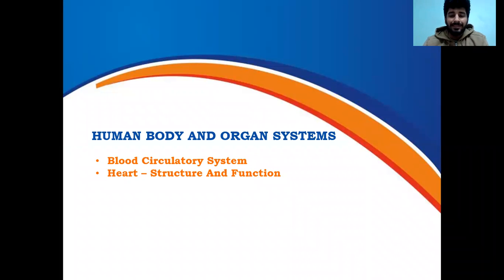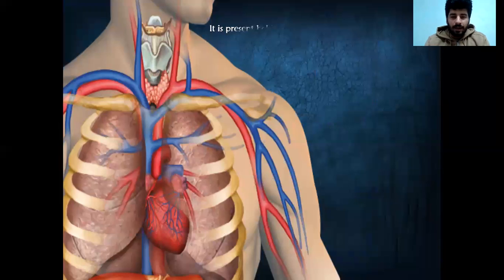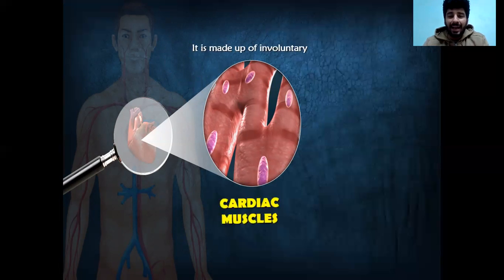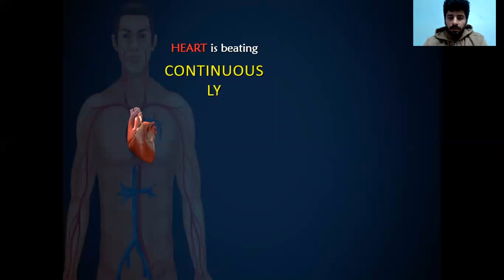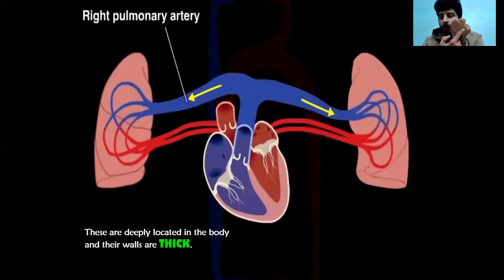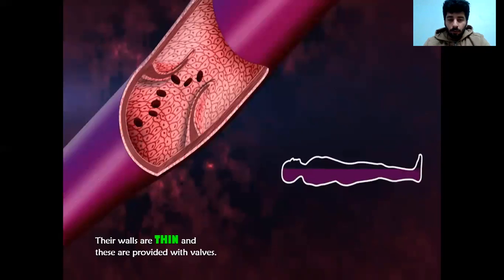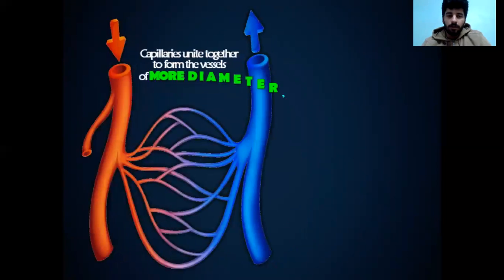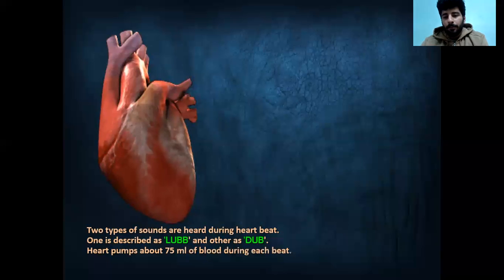STB 8th std Science Camp Day 3